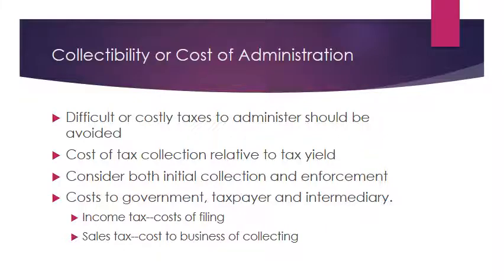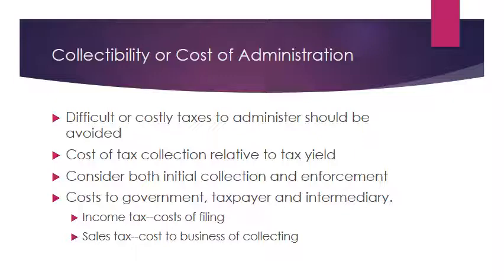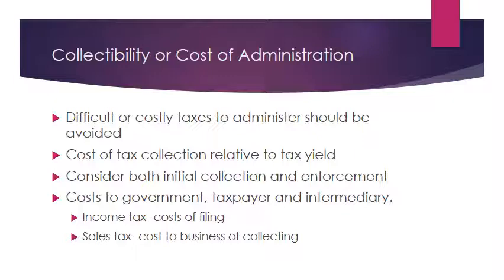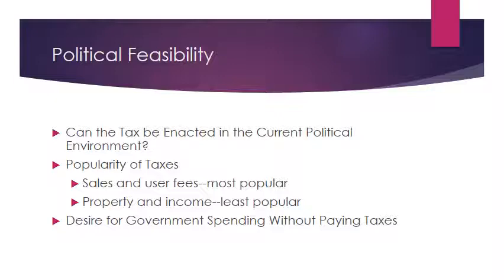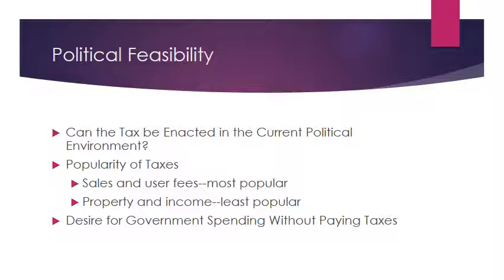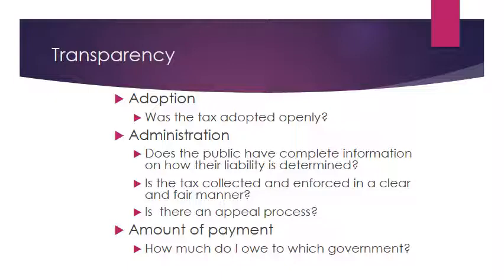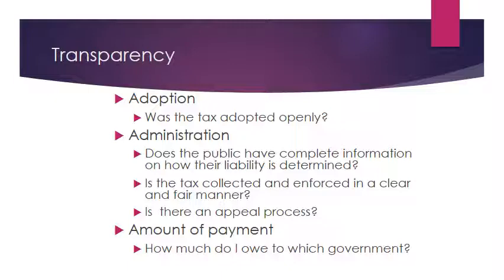Public Financial Management, English section, Dr.Sally Abd ElMoez, 18-3